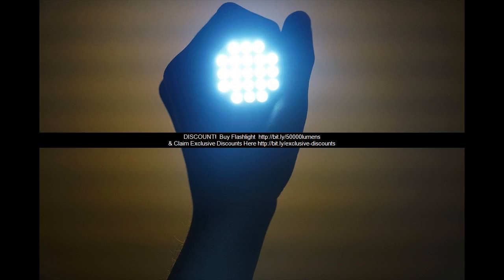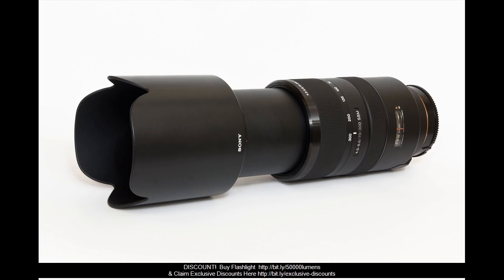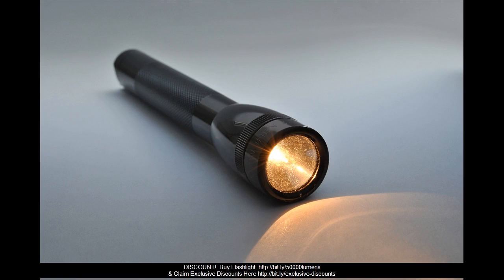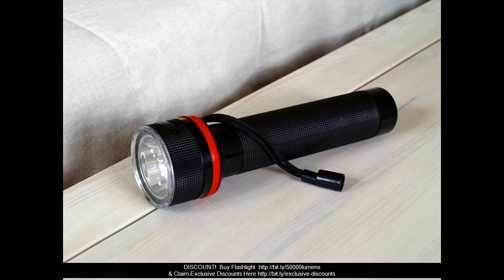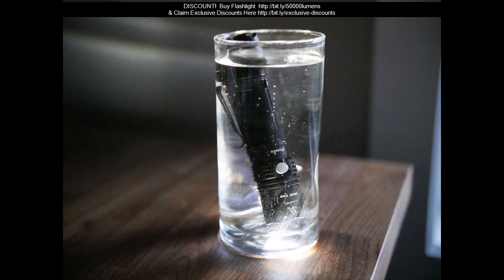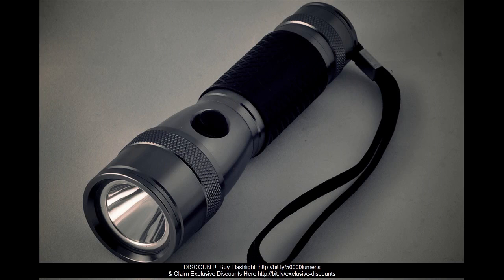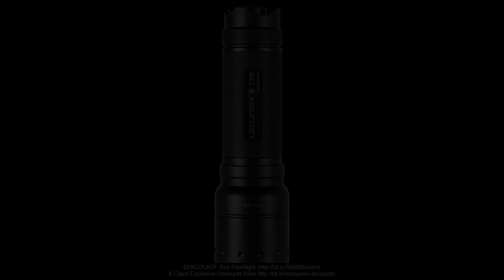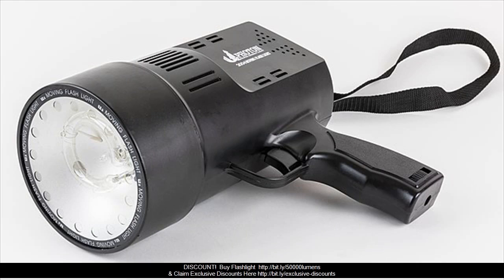Trustfire 12Xt6 - Trustfire 12Xt6 Running On 50000 Lumens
trustfire 12xt6 - trustfire 12xt6 running on 50000 lumens Tactical settings and also regular settings modifications.
1. Activation: Regardless of if the light gets on or off, press tail button two times to accessibility Strobe.

Item 13000 lumen flashlight Summary
Brand Ultrafire
Type Tactical
MPNDoes Not Use
Light Bulb TypeT6 LED
Features Adjustable Emphasis, Handheld, Strobe Light, Waterproof
Battery Type18650
Brightness50000 Lumens and also over
Nation/ Area of ManufactureChina
Lightbulb TypeLED
MaterialAluminum Alloy
Item nameUltraFire T6 50000LM LED Flashlight cree xml t6
ZoomableYes
Package1 x UltraFire T6 50000LM LED Flashlight Long range flashlight
Setting Arrangementhigh  center  reduced  strobe  sos
NoteNot Include Battery/ Battery Charger/ Owner/ AAA Clip
Size13.5 x3( centimeters).

Summary of G700-X800-Ultrafire 5000LM Zoom CREE-XML T6 LED Flashlight.
Our Ultrafire T6 50000 lm 5-Mode Water resistant Lotus Head LED Flashlight Match Black is an affordable compromise. Many all, this flashlight is perfect for hill climbing, outdoor camping, treking, woodland discovering, caves checking out; Additionally commonly utilized at residence like fixing or discovering tiny point.

Tactical 50000Lumens Specs:.
1. Emitter Kind: T6 LED.
2. Illumination: 50000 Lumens optimal illumination.
3. Light Shade: White.
4. Lights Range: Concerning 300m.
5. LED life expectancy: 100,000 hrs.
6. Battery Arrangement: 1 x 18650 battery (Not consisted of).
7. Setting Setup: Hi  Mid  Reduced  Strobe  SOS.
8. Product: Light Weight Aluminum Alloy.
9. Focus Size:4.9 inch.
Zoom out Size:5.3 inch.
10. Weight: 2.39 oz.

2. When in strobe setting, press tail button two times to cycle Strobe → SOS → Sign → Strobe.

3. Press tail button swiftly to return to the remembered lighting setting.

KEEP IN MIND: Tactical settings as well as typical settings can be transformed. Rapidly push the tail button 7 times to modify the settings. LED will certainly blink 6 times to show the setting has actually be changed.

We provide our clients excellent quality items at low cost. The Police flashlight keep high criteria of quality as well as pursue 100% client contentment!

Bundle Consisted of.
1 x UltraFire T6 50000LM LED Flashlight (Not consisted of battery/battery owner).

1. We deliver the 50000 Lumens Digital LED Flashlight just to the adjoining 48 States. We do not deliver to Alaska, Hawaii, Puerto Rico, or APO/FPO.
2. Please ensure the Ship-To address you input throughout check out is right. We are exempt for any type of undeliverable or incorrect address.
All orders are typically refined within 48 hrs after settlement finished obtained. Organisation days are Monday-Friday, leaving out government vacations within the United States.

KEEP IN MIND: Tactical settings and also regular settings can be altered. Promptly push the tail button 7 times to modify the settings. LED will certainly blink 6 times to suggest the setting has actually be modified. Please Enjoy The NEW Tactical 50000Lumens

Our Ultrafire T6 50000 lm 5-Mode Water-proof Lotus Head LED Flashlight Match Black is an affordable compromise. A lot of all, this flashlight is excellent for hill climbing, outdoor camping, treking, woodland discovering, caves checking out; Additionally commonly made use of at house like fixing or discovering tiny point.